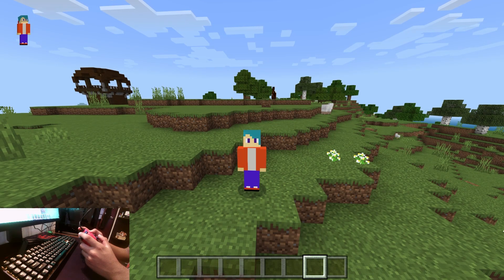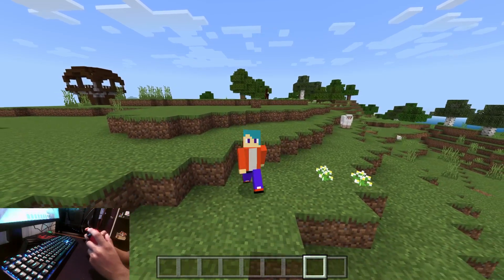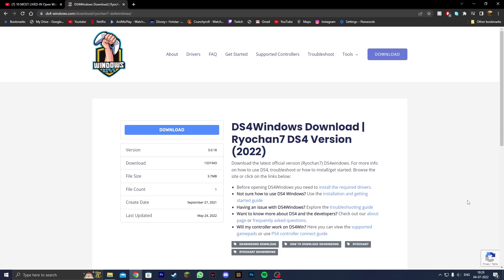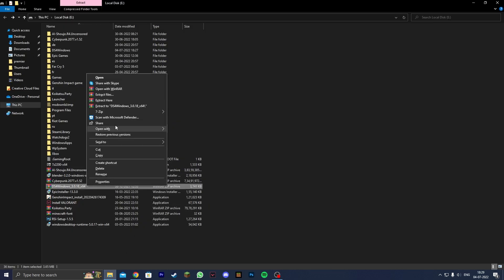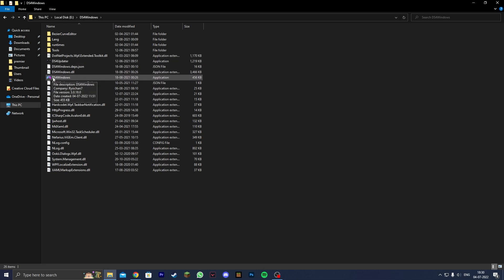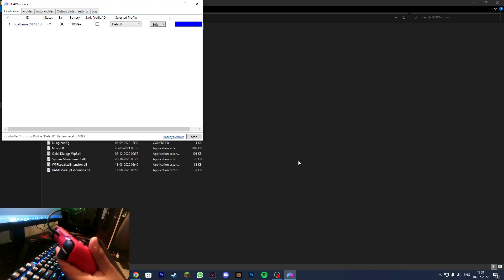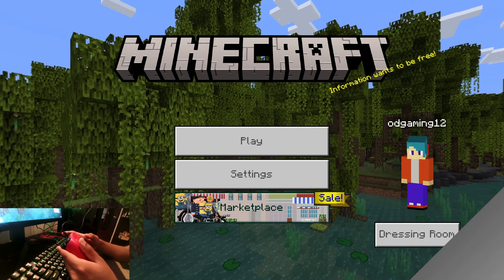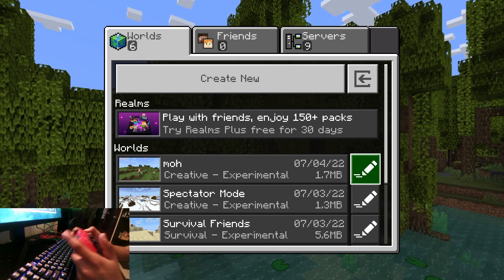How To Use Dual Sense Controller with Minecraft Windows 10 Edition on PC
In this video tutorial, I will show you How To Use a Dual Sense Controller with Minecraft Windows 10 Edition on a PC. This method works for PS3, PS4, and PS5 controllers.

ThumbNails:
Canva
Adobe Photoshop

Video Editor(PC):
 Sony Vegas PRO 18
Camtasia 2019

Video Editor (Mobile):
KineMaster PRO

Recording Software(PC)
Xbox Game Bar.
OBS Studio
Camtasia 2019